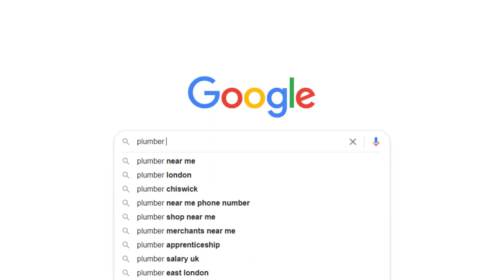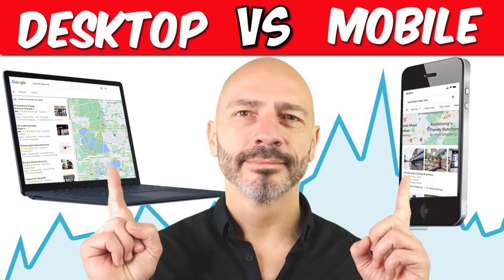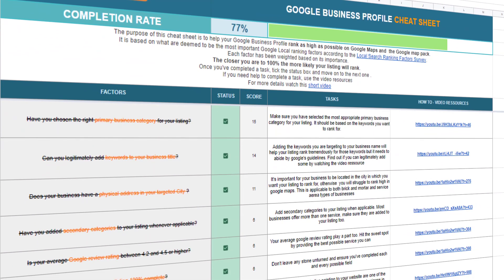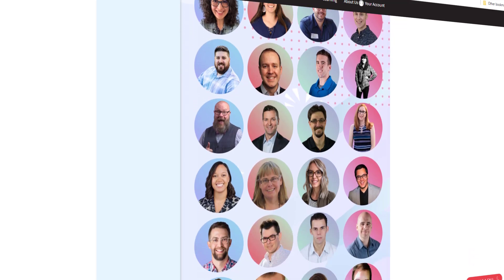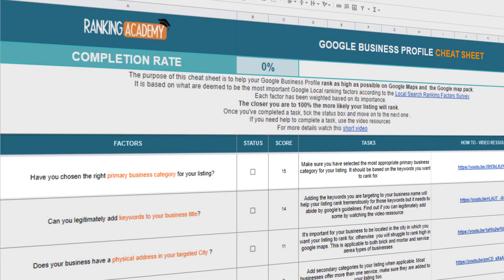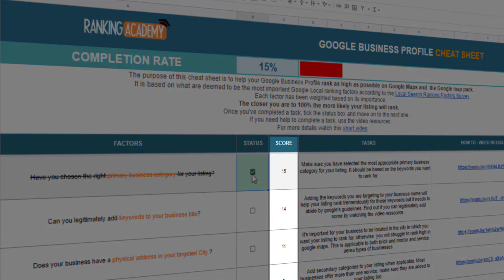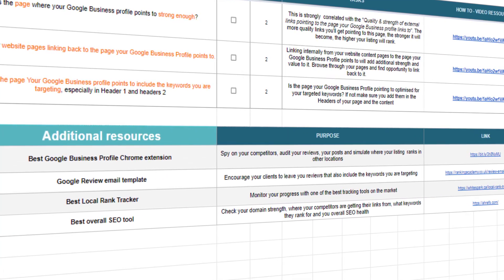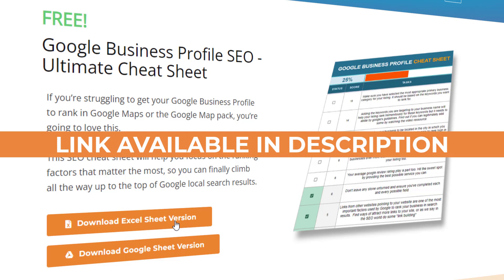Google My Business SEO 2023 - ULTIMATE CHEAT SHEET To Rank N#1 on Google Maps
📥 DOWNLOAD YOUR GOOGLE MY BUSINESS GOOGLE SEO CHEAT SHEET:
The purpose of this google my business SEO cheat sheet is to help your Google Business Profile rank as high as possible on Google Maps and the Google map pack.
It is based on what are deemed to be the most important Google local ranking factors according to industry experts
It has been designed so you can work at your own pace and dip in and out as and when you need to and is totally free to download.
It is based on the local search ranking factor survey that takes place every year.
Local search ranking factor survey